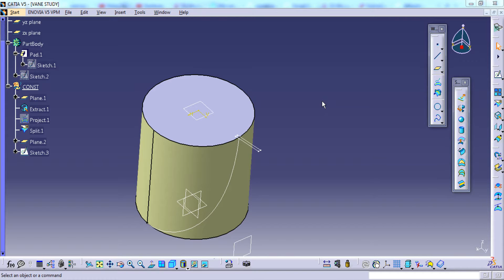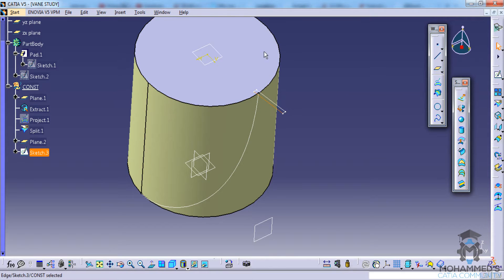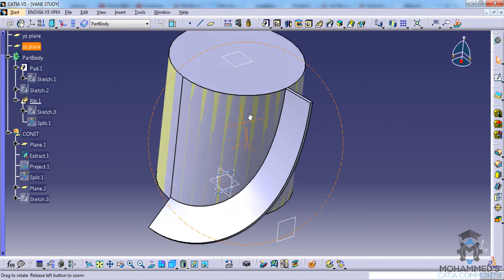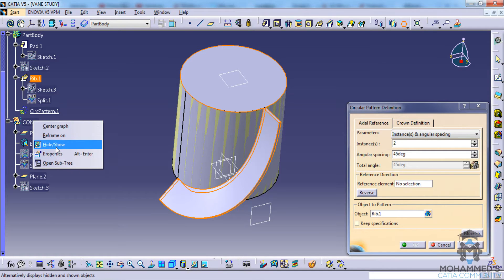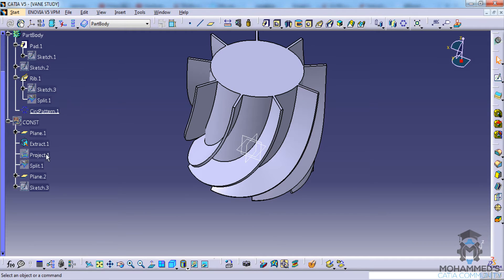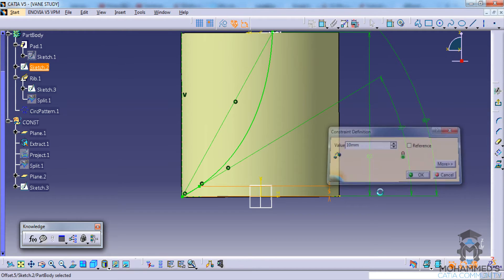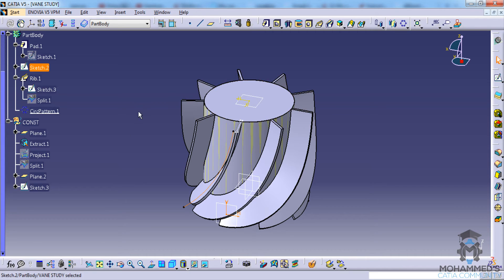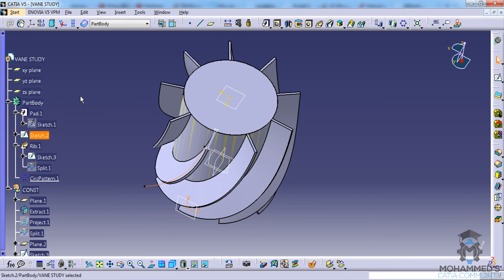How to design a curved vane Part 4 for pump in Catia V5 Simple way